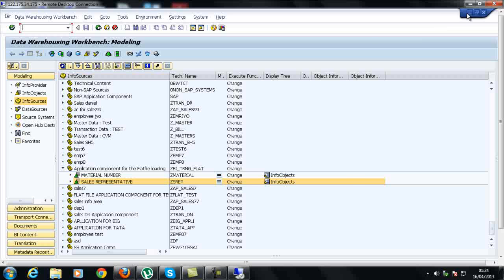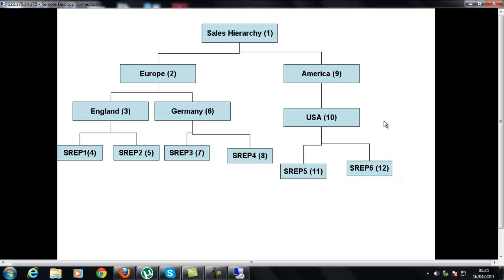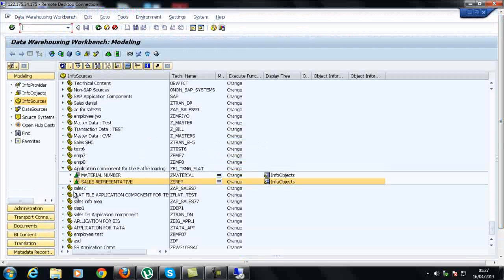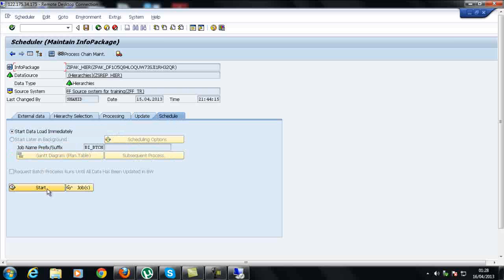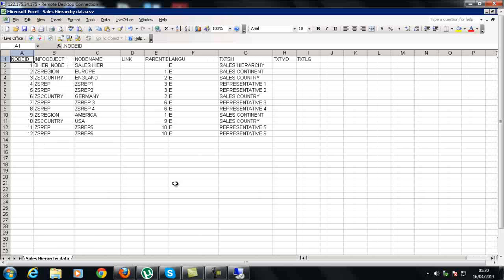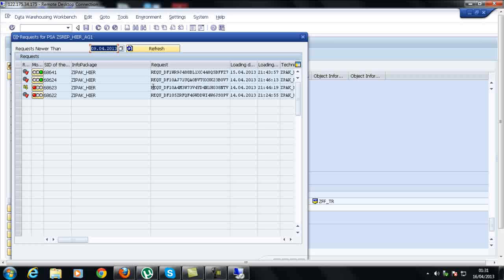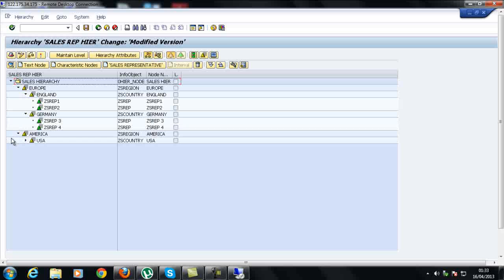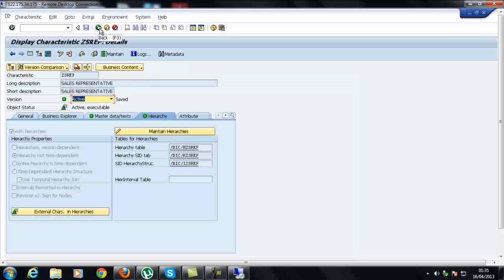SAP BW - Hierarchies creation Part 3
Master data Hierarchies creation and loading. SAP BI hierarchies loading in 3.5 version.